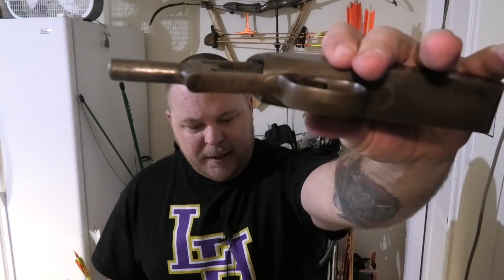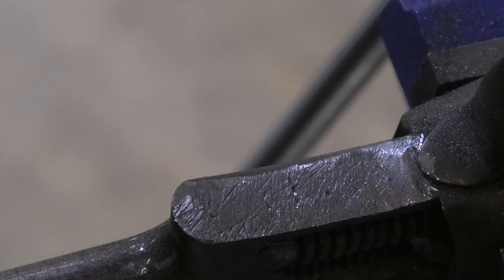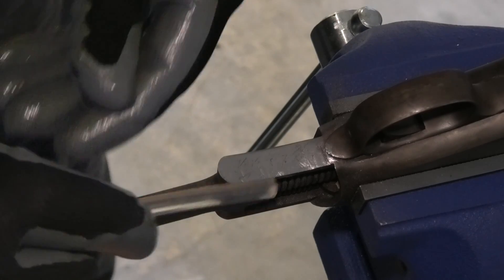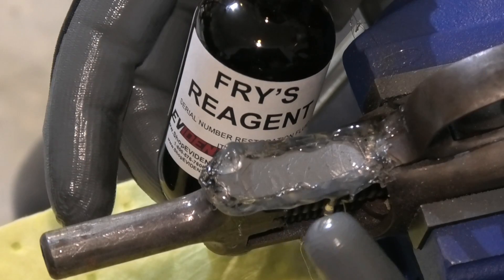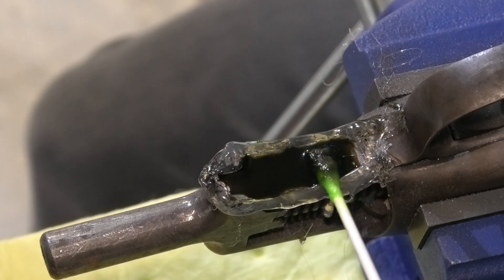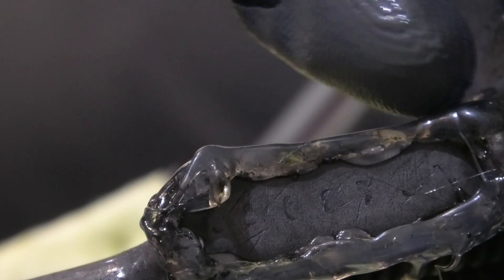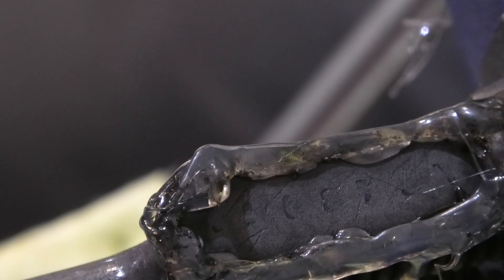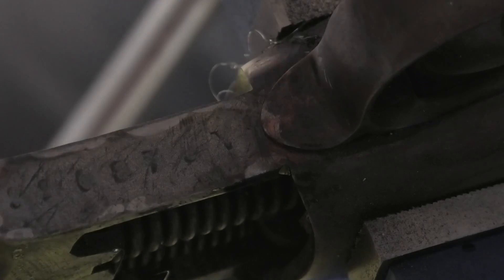Serial Number Restoration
We can use Nitric Acid and Fry's Reagent to restore serial numbers that have been removed from firearms.